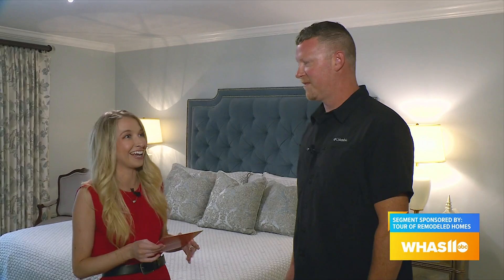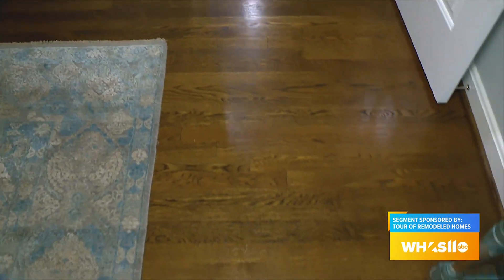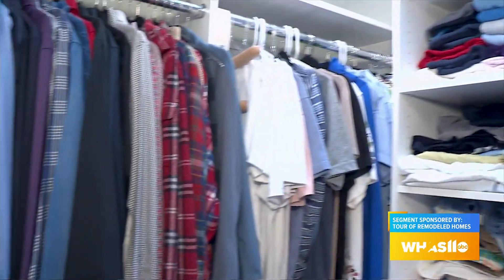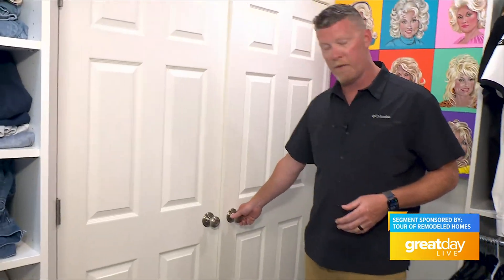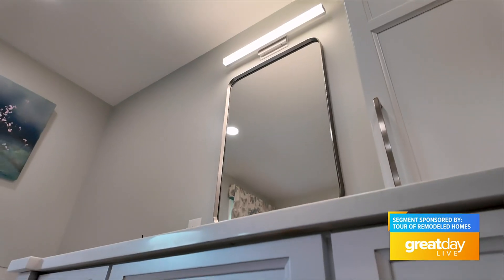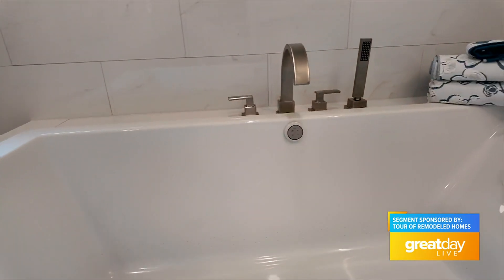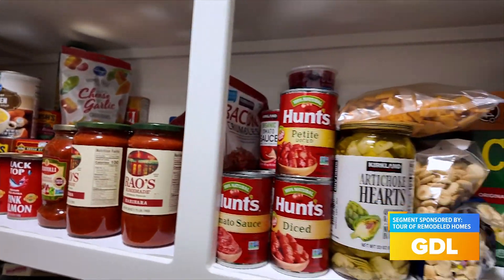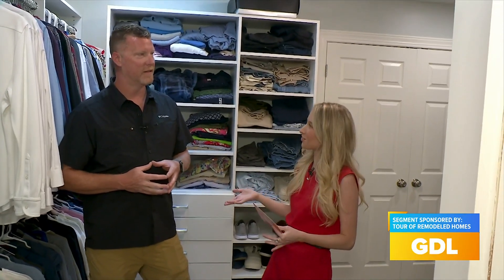GDL: Explore this Master Bedroom Custom Design for the Tour of Remolded Homes